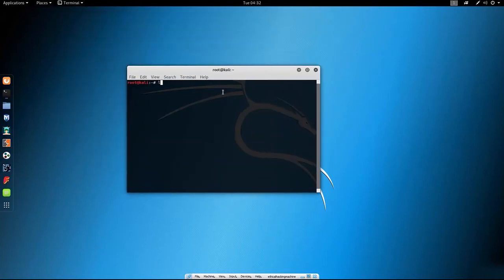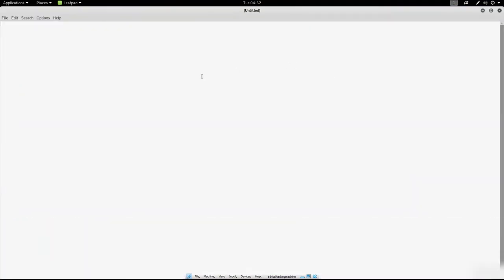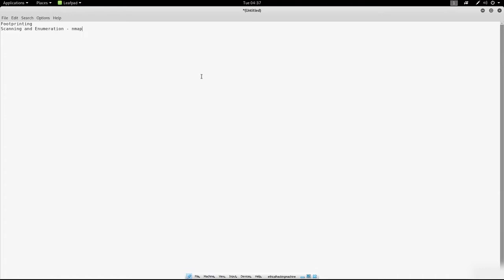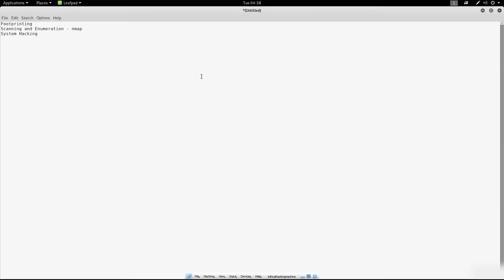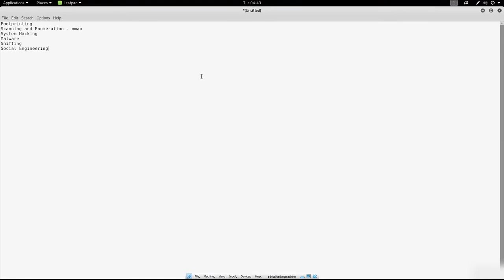Hacking terms || Important Hacking terms || Most used terms in Ethical hacking and Cyber security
In this Short tutorial you guys will learn the most used terms in Ethical hacking and Cyber Security.